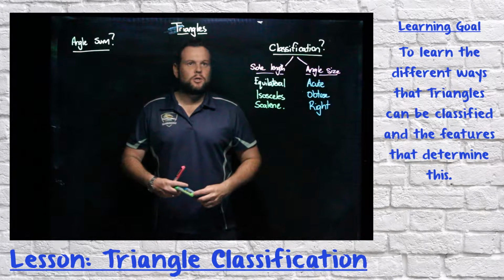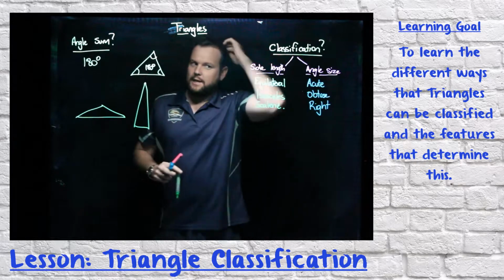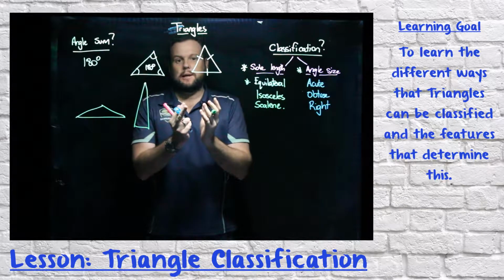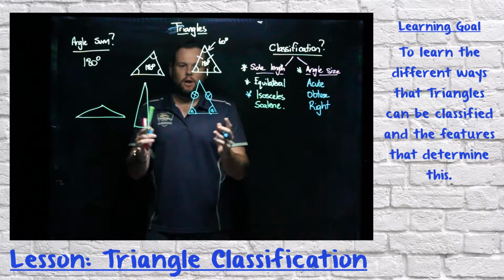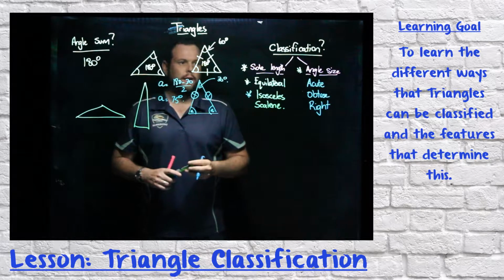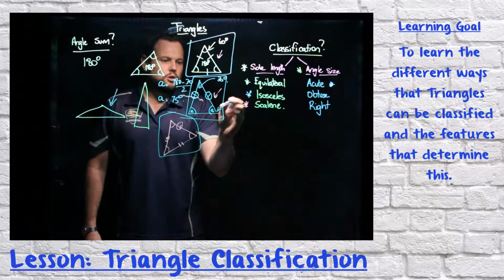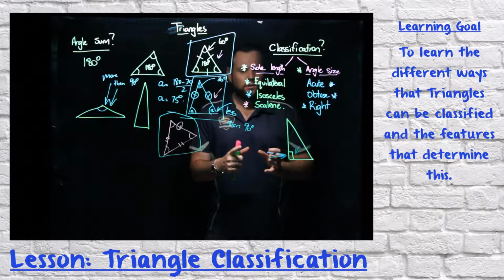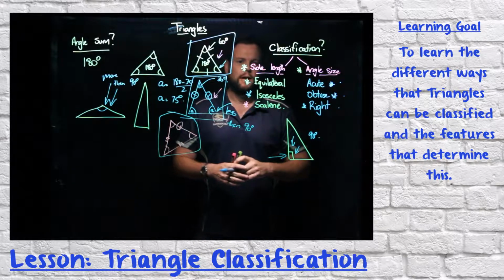Triangle Classification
Geometry